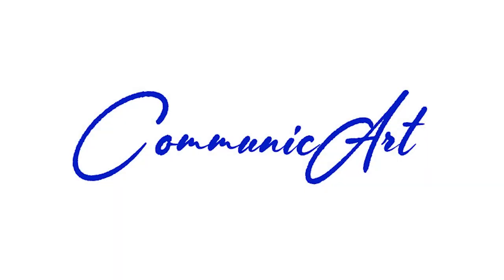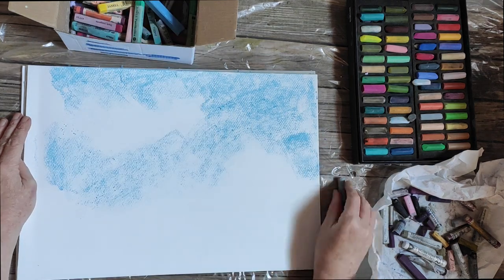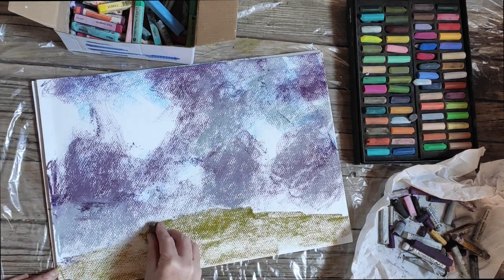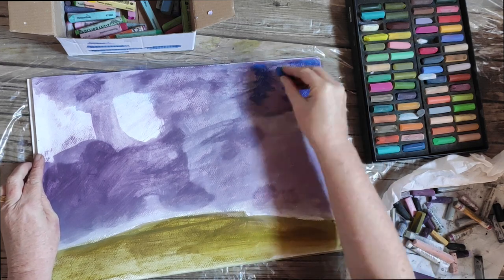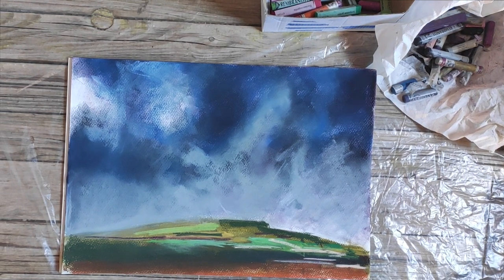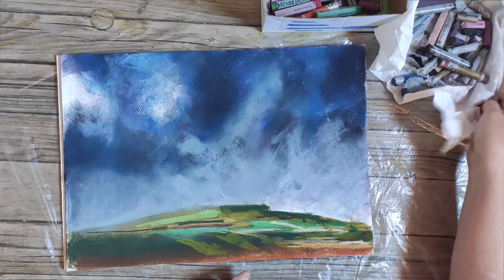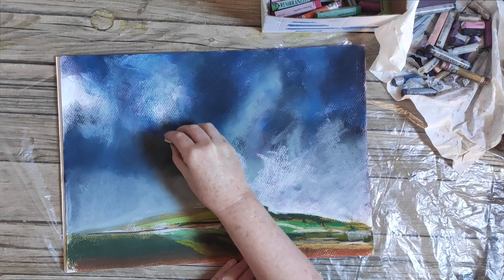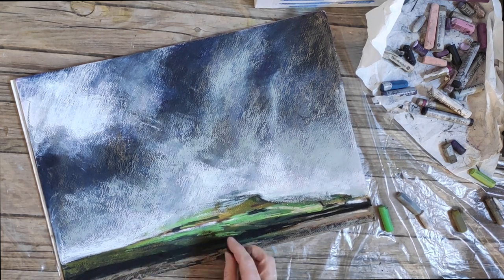Art Hack #09 - Expressive Pastels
Work with me to create a quick and dynamic pastel landscape.  No fiddly details, just densley rich mark making with your soft pastels after an initial underpainting using an alcohol wash whch gives us a chromatic inkling and a wonderfully dry and scratchy surface onto which our pastel with grip nicely.

Paint with your dry pigments layer upon layer to create the atmosphere you want to achieve.

WELCOME TO MY WORLD - Click on this link to receive my once a month studio letter including creativity-related musings, behind-the-scenes-peeks,news on any upcoming art workshops and previews of new artwork available for purchase.

If you are interested to receive information concerning my art online membership check out the following